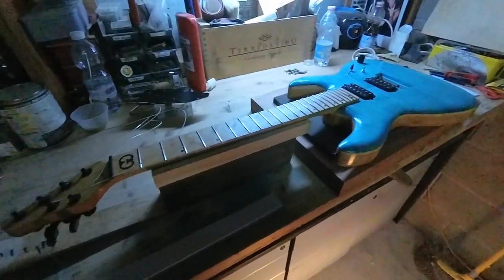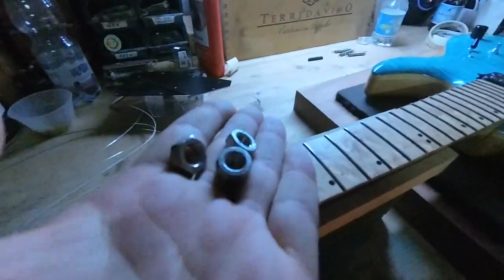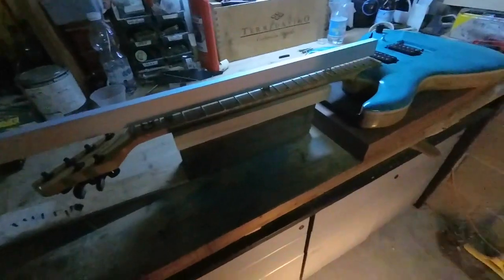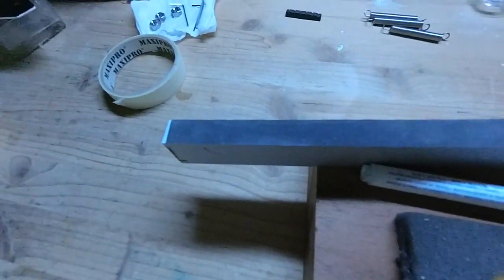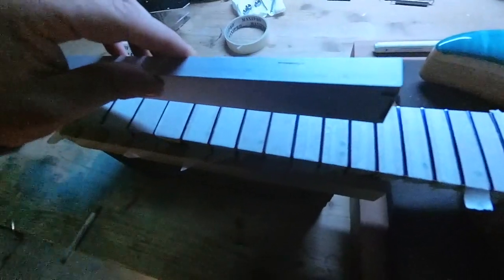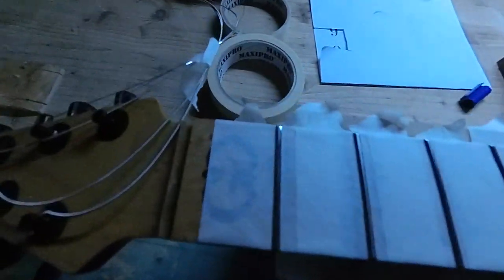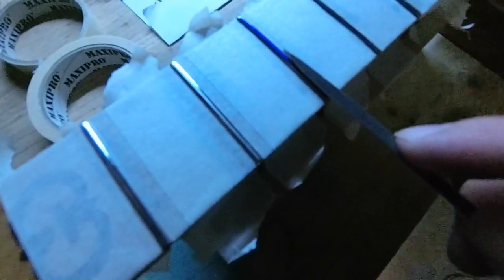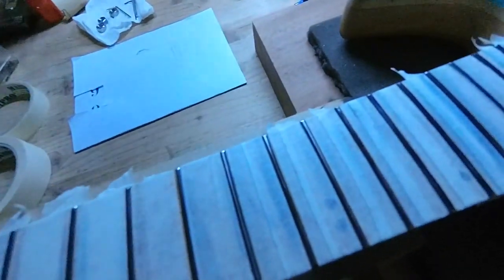Guitar Fret Leveling - without specific tools...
Performing a fret leveling and recrowning on MANGUSTA guitar. This is a joint project between me and Simone Bertagnoli.

Facebook to see more about guitar building and playing...

00:00 The process
00:10 Check the status and process expanation
03:46 Masking and marking frets
05:37 Sanding
06:17 fret leveling
07:15 Check
08:24 Frets status after leveling
08:46 Recrowning
11:04 Recrowning check